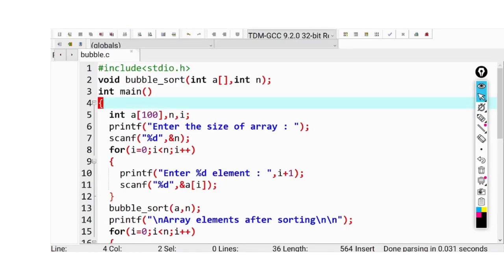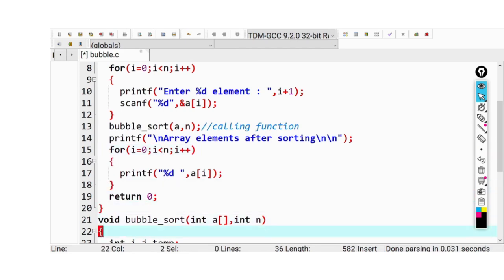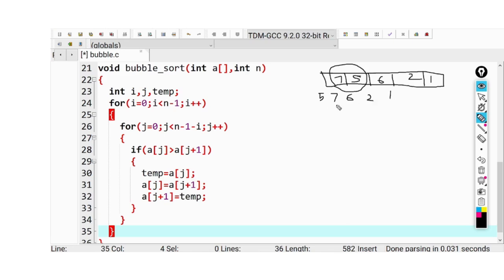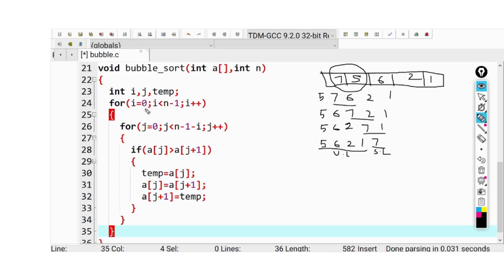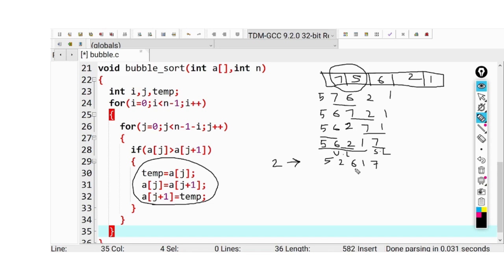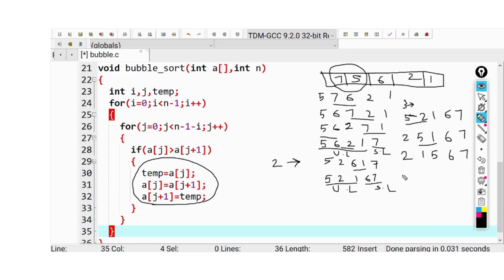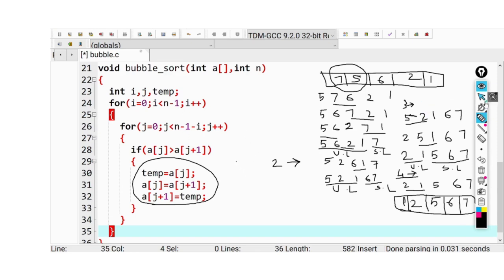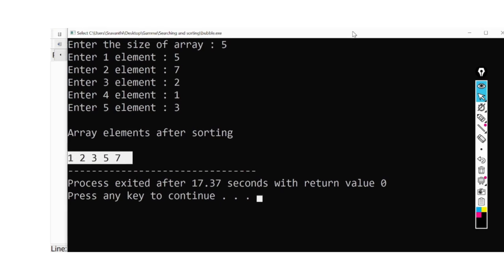Bubble sorting implementation || easy programming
Bubble sort program explanation with example elements